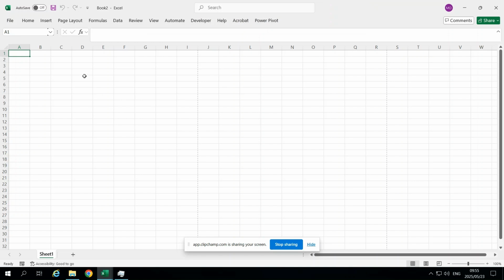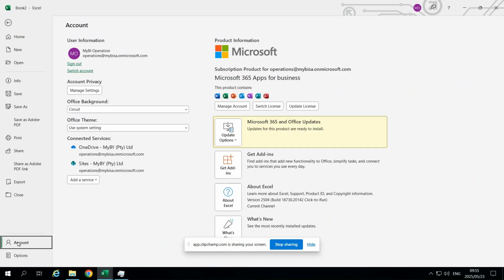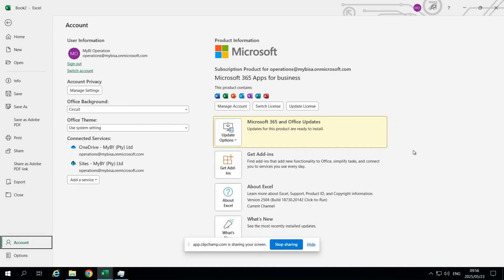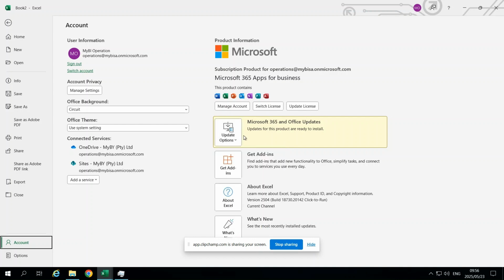How to check for and update your Office 365 and Excel 365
Check and update Excel 365 and Office 365 by checking under File - Account.